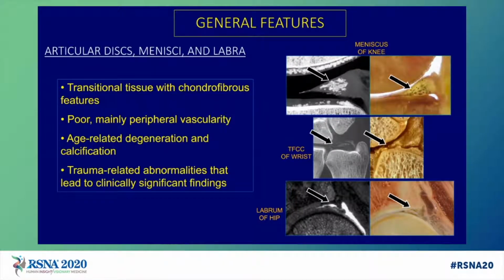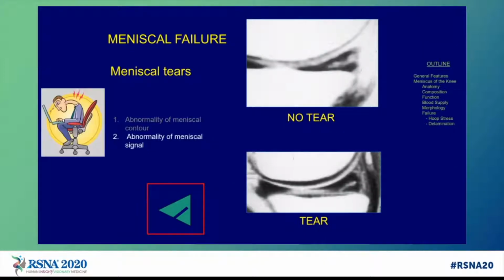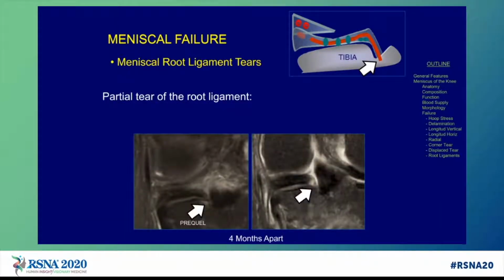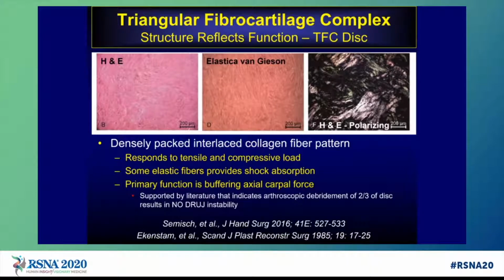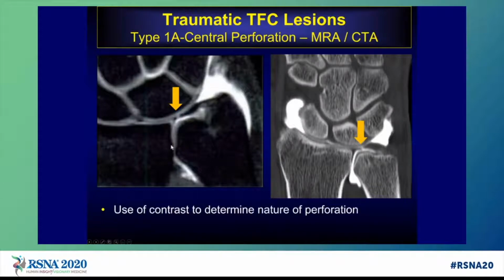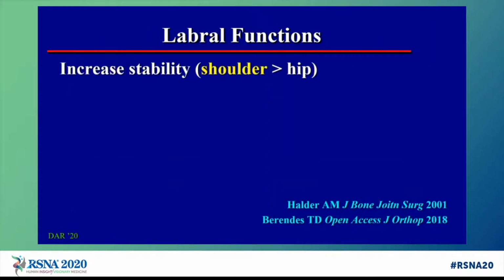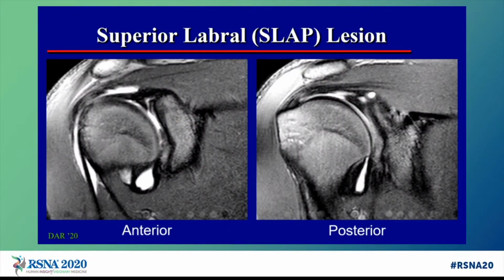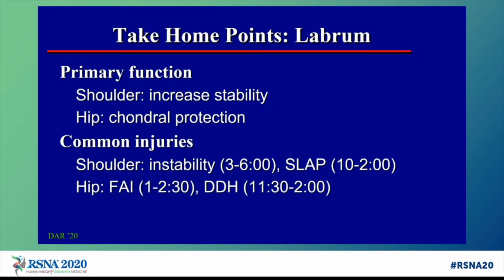Articular discs menisci and labra structure function and dysfunction